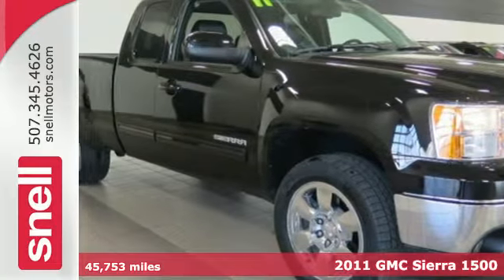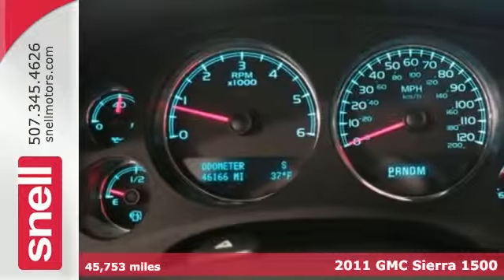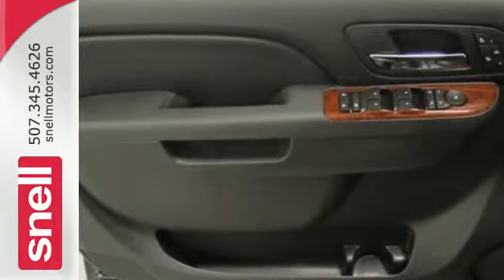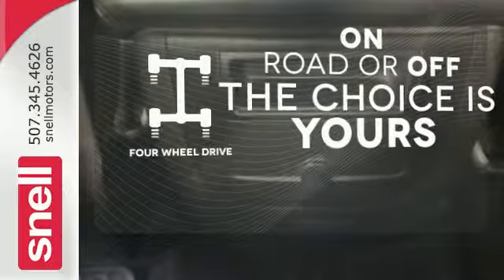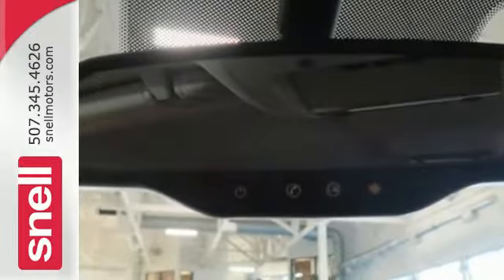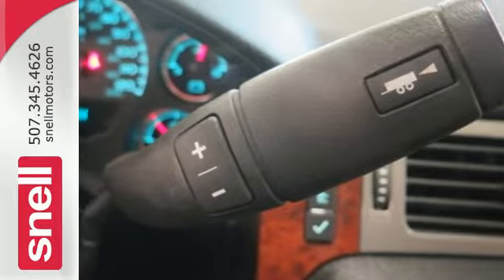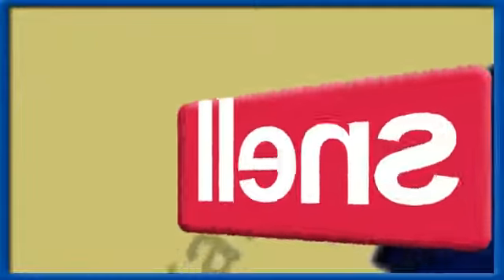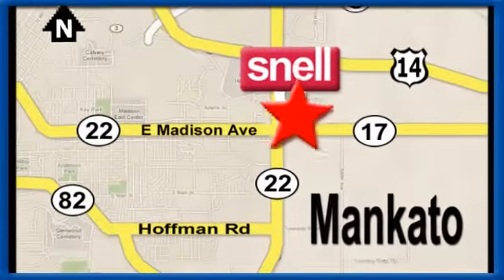Used 2011 GMC Sierra 1500 Mankato MN St Peter, MN Z111643A - SOLD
Year: 2011
Make: GMC
Model: Sierra 1500
Trim: SLT
Engine: 8 Cyl. 5.3L
Transmission: Automatic
Color: Onyx Black
Interior: Black
Mileage: 45753
Stock #: Z111643A
VIN: 1GTR2WE36BZ111643
Good Carfax!, One Owner, Bought here service here traded here!, Bluetooth Hands-Free Calling!, And Ipod / MP3 Compatible!. Vortec 5.3L V8 SFI VVT Flex Fuel, 6-Speed Automatic, 4WD, and Ebony w/Nuance Leather-Appointed Seat Trim.Never before has a family-friendly hauler been so well dressed. This truck is nicely equipped with features such as 4WD, 6-Speed Automatic, Bluetooth Hands-Free Calling!, Bought here service here traded here!, Ebony w/Nuance Leather-Appointed Seat Trim, Good Carfax!, Ipod / MP3 Compatible!, One Owner, and Vortec 5.3L V8 SFI VVT Flex Fuel. This Sierra 1500 has plenty of passenger space and cargo room galore. Designated by Consumer Guide as a Recommended Large Pickup in 2011.At Snell Motors we emphasize customer service during and after the sale!

Address:
50218309